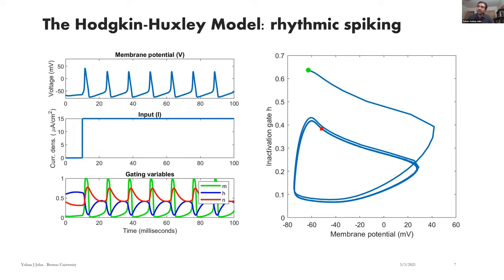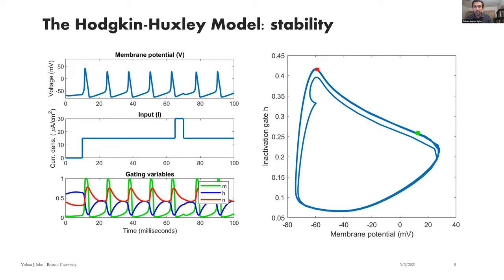Dynamical Systems in Neuroscience 07: the Van der Pol Oscillator and the Fitzhugh-Nagumo model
We go from Hooke's Law and simple harmonic motion, through early radio research and the Van der Pol oscillator, leading up to the Fitzhugh-Nagumo model of action potential generation. We explore how Richard Fitzhugh went from the four-dimensional Hodgkin-Huxley model to a two-dimensional system that can be explored precisely using phase portrait analysis.

Session recorded on March 3, 2021.